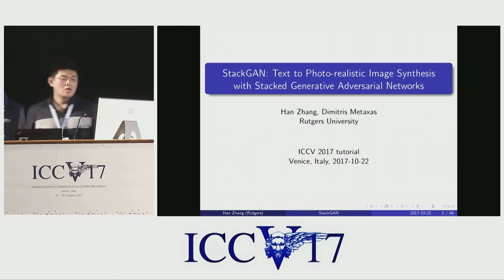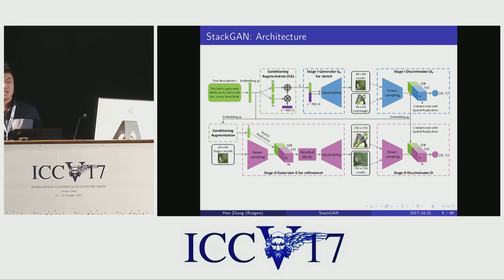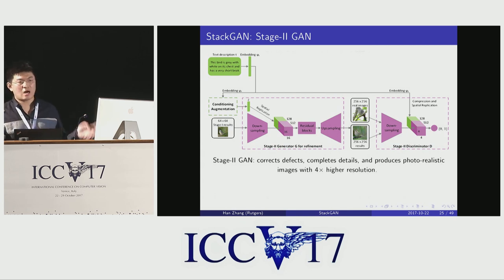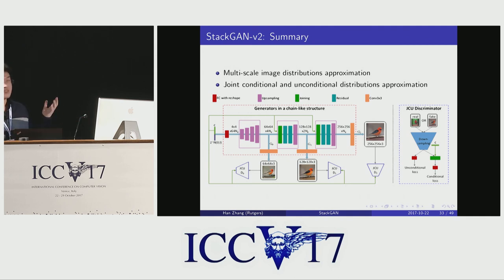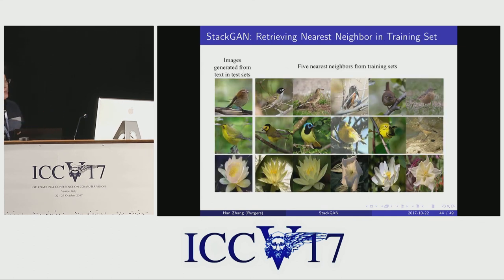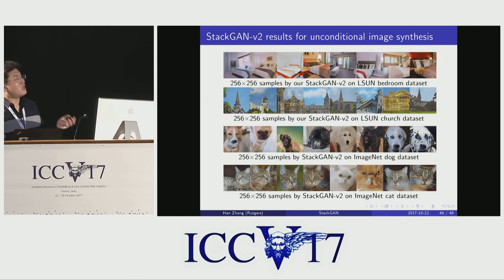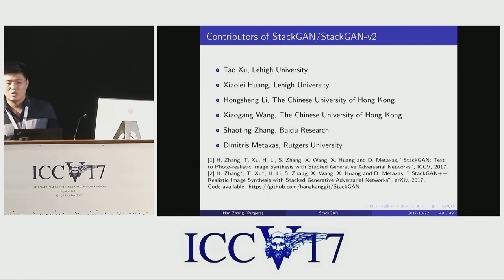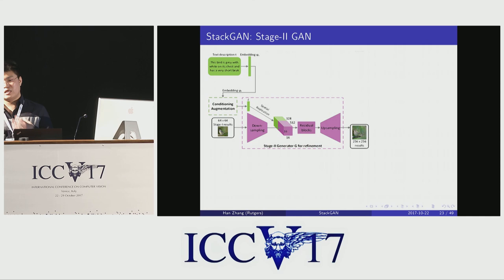Tutorial on Generative adversarial networks - Conditional GANs, StackGAN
ICCV17 | Tutorials | Generative adversarial networks
Han Zhang, Rutgers University